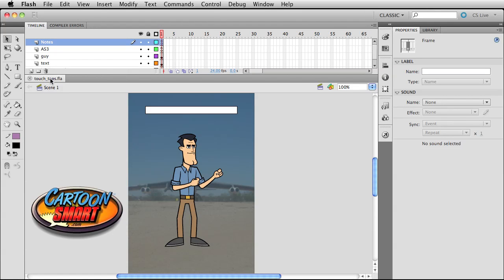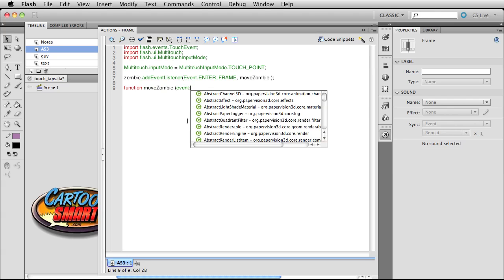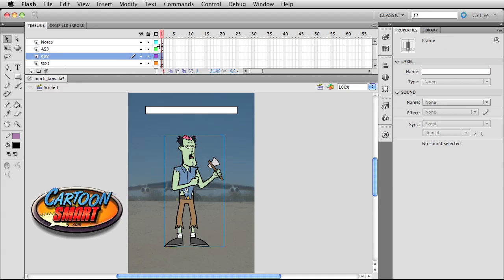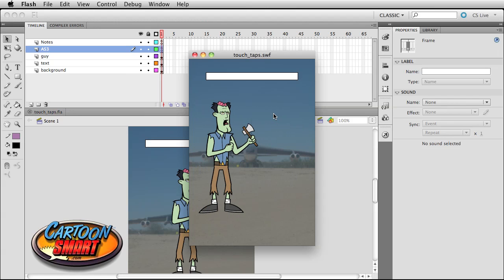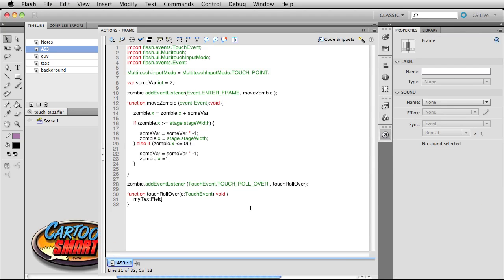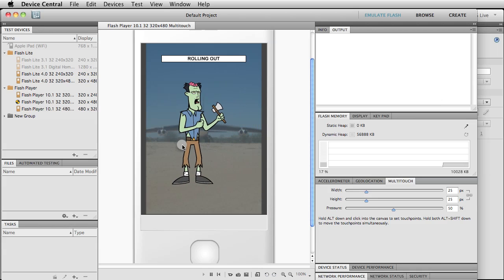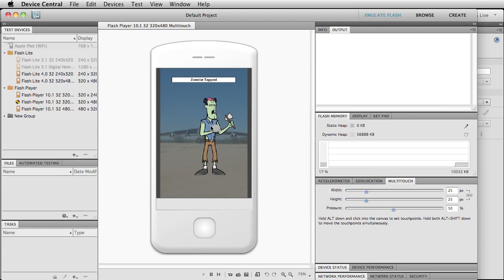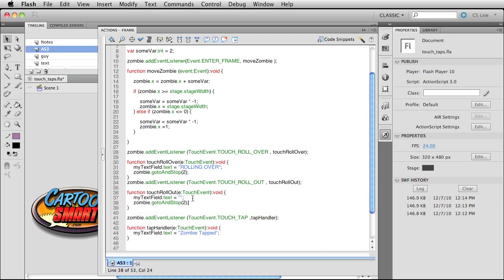Part3: Flash CS5 Tutorial on Actionscript 3 Touch Events for Mobile or Touch-Enabled Devices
Another relatively short tutorial to help you get jump-started using Actionscript 3 for touch-enabled devices. This code will work for Flash Player 10.1 or for apps exported to the iOs line (iPhone or iPad) or apps made for Android.

Don't forget to sign up for our newsletter (mailed once, maybe twice a month) to find out about new lessons or templates. You'll find the sign up form at the bottom of most pages Enjoy the lesson!